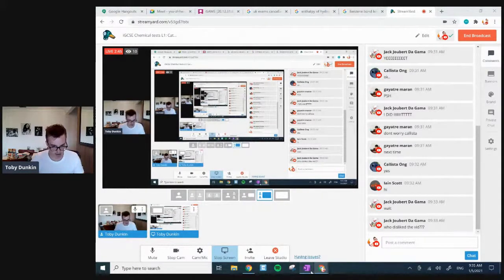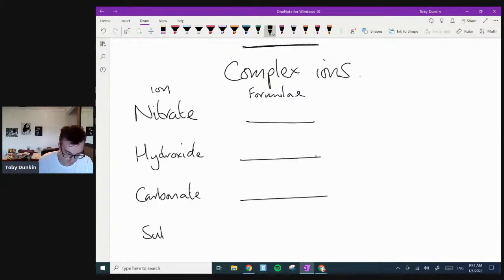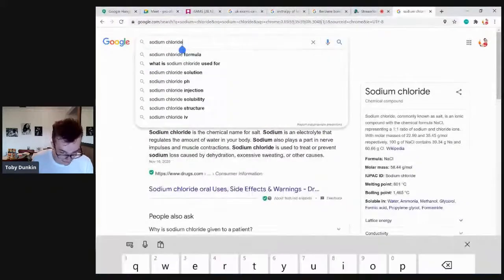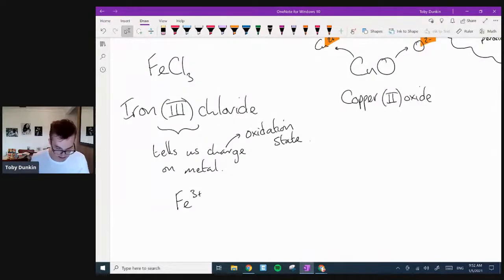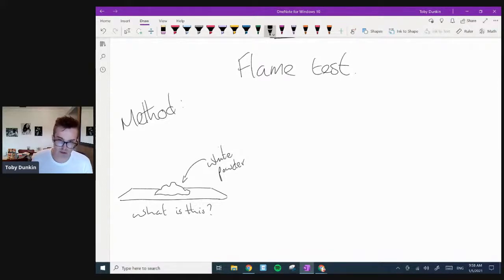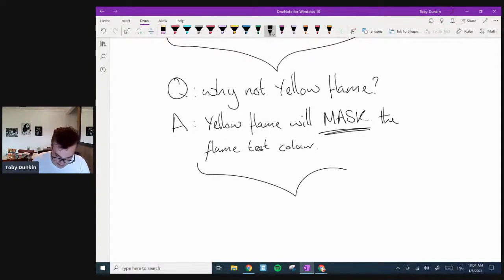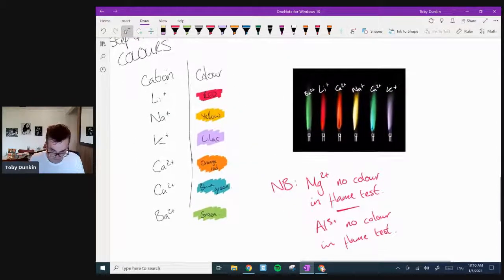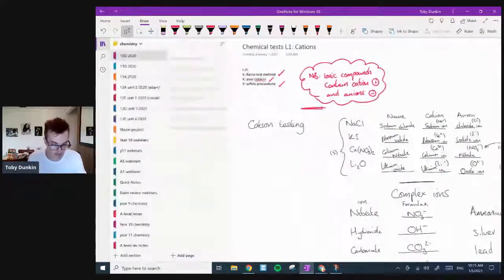iGCSE Chemical tests L1: Cations Pt1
L.O.
K: flame test method
K: your colours
K: safety precautions